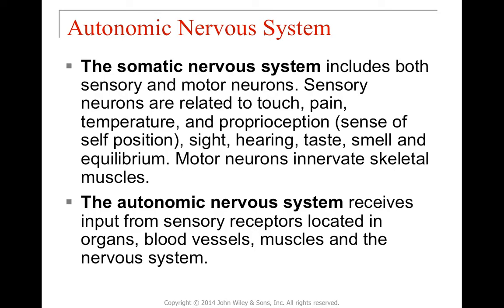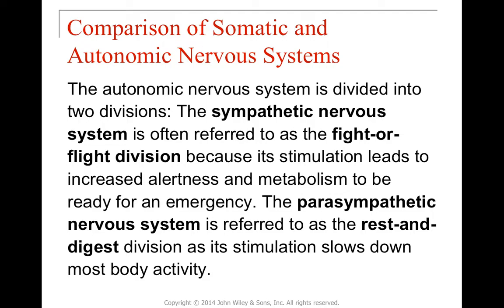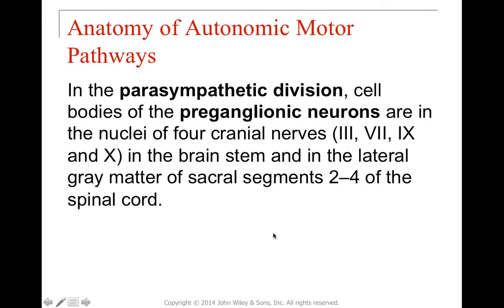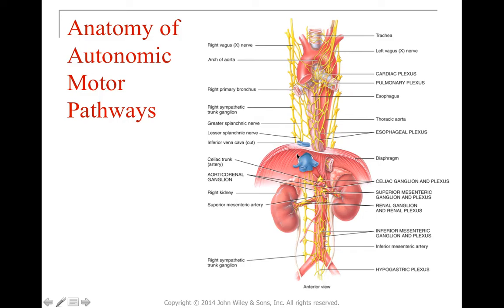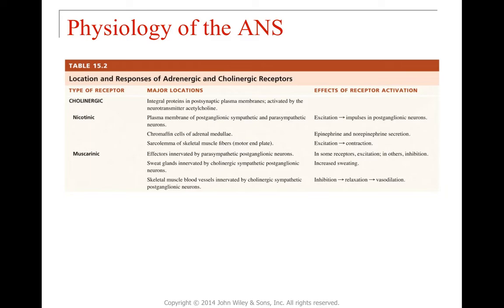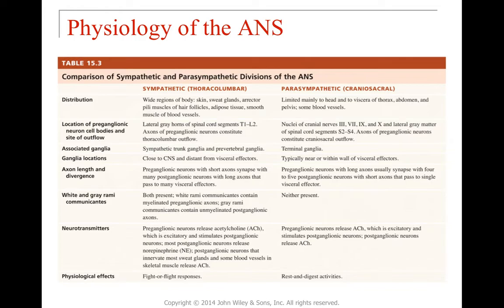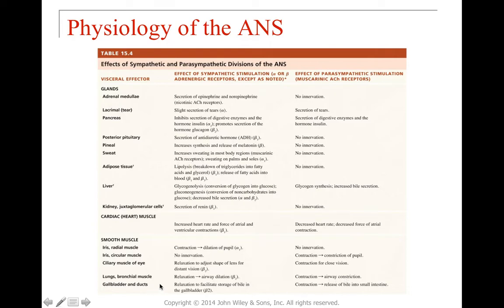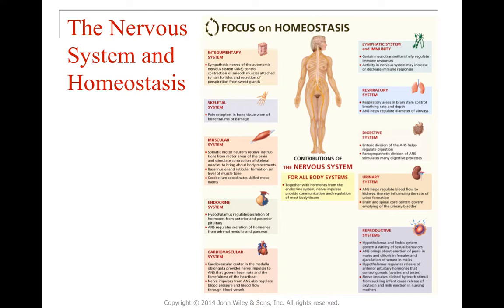152 Autonomic Nervous System